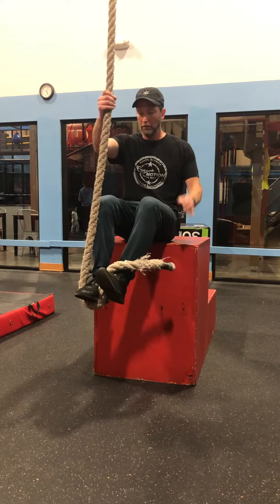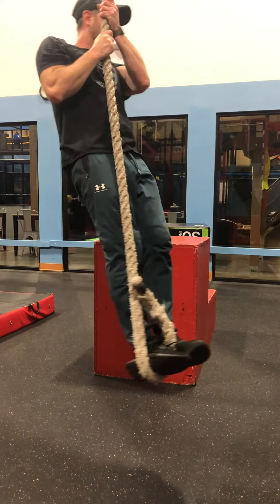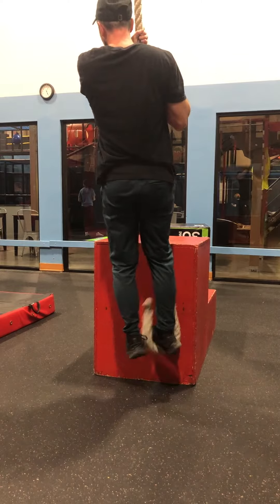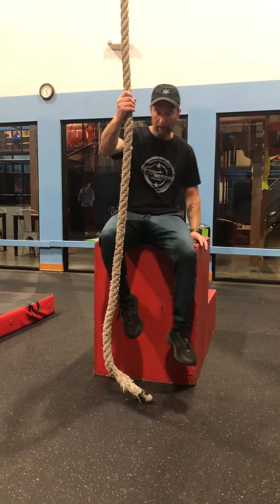Ninja Warrio Week 3: RopeClimb Tutorial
Climbing for repetition. Use 3 ropes for larger groups. First stage sits on a box with J Hook technique. 2nd stage swings back and forth grabbing cliffhanger bar. 3rd stage climbs straight up. Then have them practice coming down in control. One arm hold on rope. Transition to monkey bars.